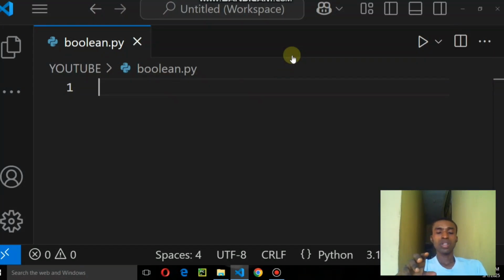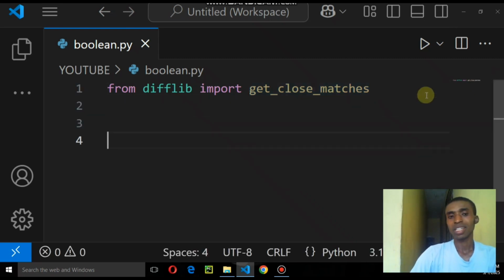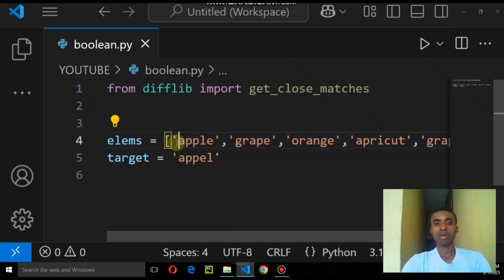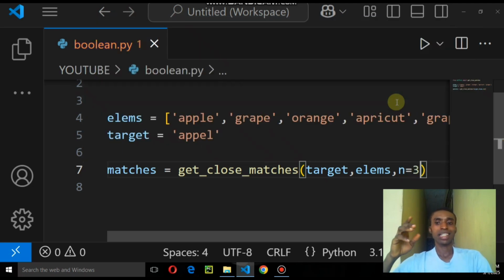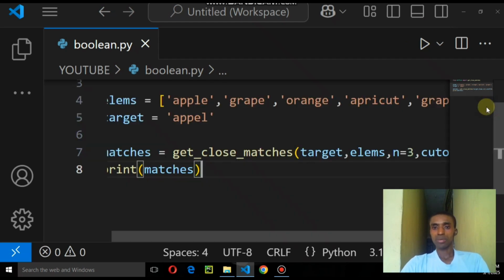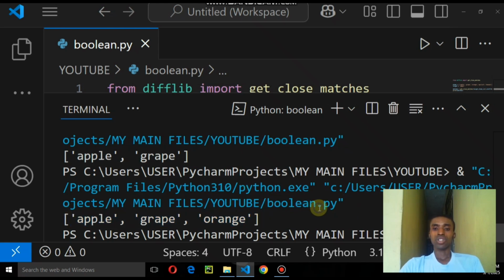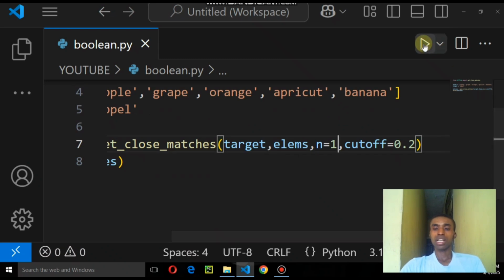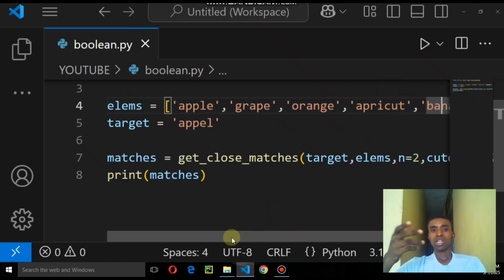How To Get Text Close Matches using Python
In this detailed Python tutorial, we explore the powerful get_close_matches() function from the difflib module. This tool helps you find strings that closely resemble a given word or phrase, making it perfect for building intelligent search systems, spelling correction tools, or any application that needs to match user input with existing data.

We’ll walk you through how get_close_matches() works, the parameters it accepts (like n, cutoff, and possibilities), and real-world examples that demonstrate its usefulness. Whether you're just getting started with Python or looking to add some smart functionality to your projects, this video makes it simple and practical.

By the end of this tutorial, you'll be comfortable using get_close_matches() in your Python scripts, and you’ll understand how to implement basic fuzzy matching in real-life applications.